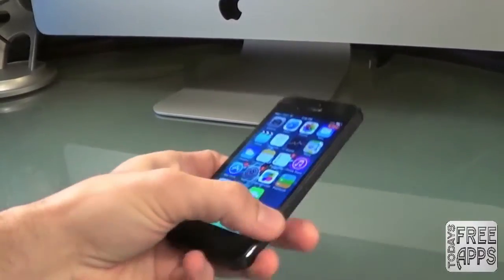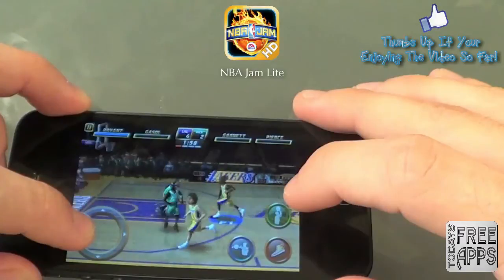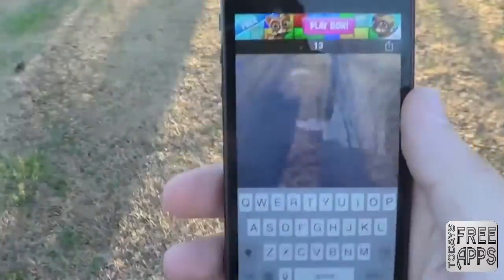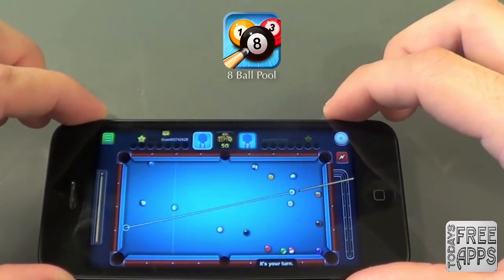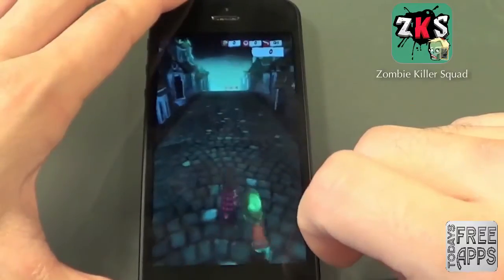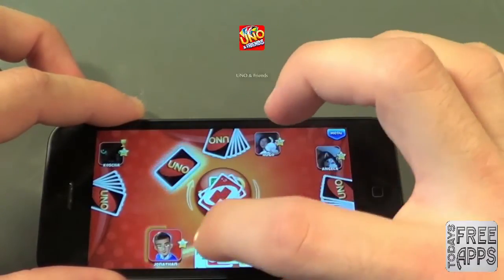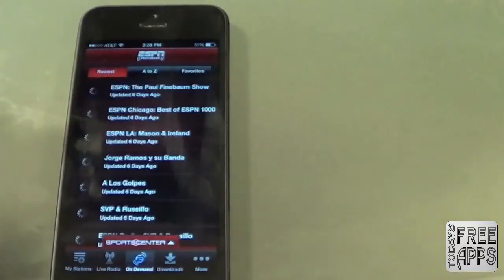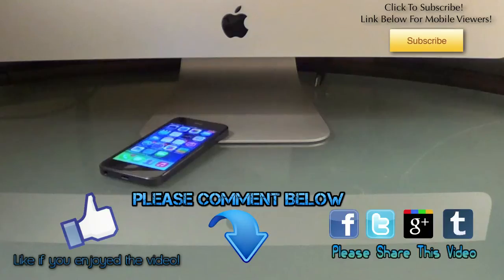Top 10 Free Coolest iPhone/iPod Touch Apps Ever In The App Store!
In this video I will show you 10 of the best top FREE iPhone, iPod Touch, iPad apps and games ever introduced to the Apple App Store! These are some of the best gaming and productivity apps you will find!

Follow Today's Free Apps on TWITTER, FACEBOOK, GOOGLE PLUS, INSTAGRAM & VINE!

VINE: @ TODAYSFREEAPPS

Link To Video In Outro - "10 Best FREE iPhone/iPod Touch Apps Ever In The App Store!"

Link To All The Apps In The Video!  Click On The Links Below To Be Redirected To The App Store!

**ABOUT TODAYS FREE APPS**

Hello! My name is Jonathan and I run the YouTube channel Todays Free Apps! Every week new episodes are released giving you all the information you need to know about Apple News, FREE iOS App Reviews & FREE Cydia Tweaks! By subscribing to Todays Free Apps you expect to see videos such as rumors on upcoming new iPhones, iPod Touches and iPads, Reviews on iOS apps that are normally paid apps but are in a price drop and are currently FREE & Reviews on FREE Cydia tweaks for your Jailbroken Apple device! If you are interested and would like to see more content from Todays Free Apps, you can subscribe by clicking the link provided Thanks for taking the time to watch my videos and I hope to hear from you soon in the comment section or by private message!